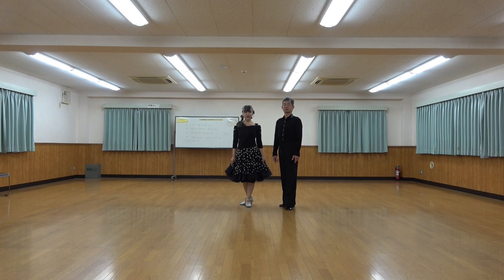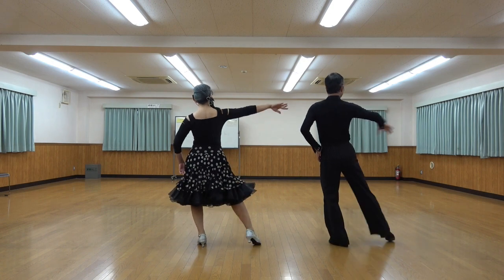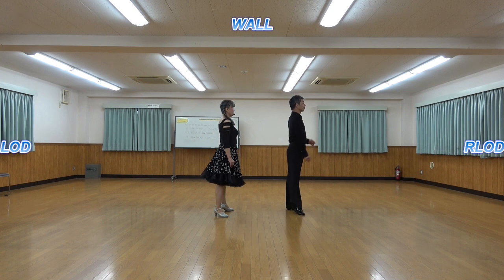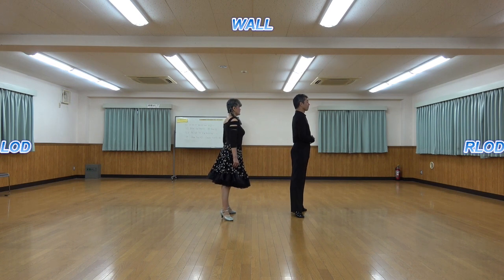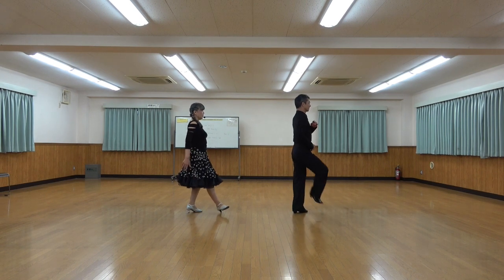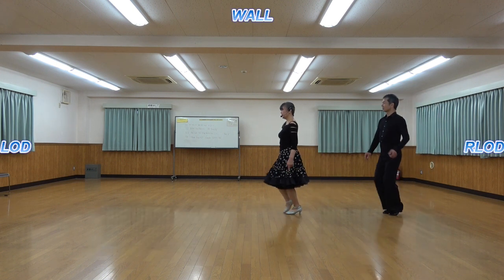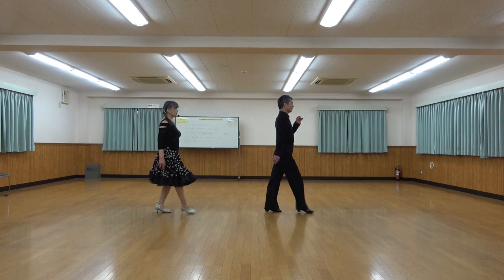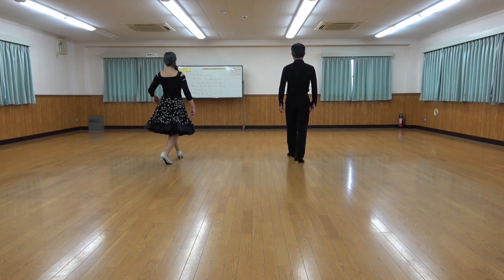Sweet Sweet Smile Line Dance -Teach Ver.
解説編です。